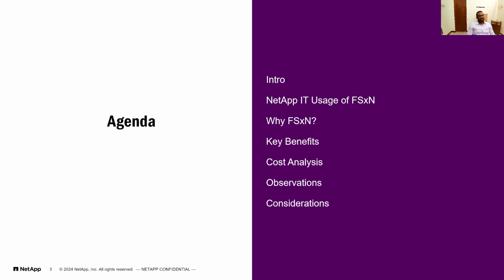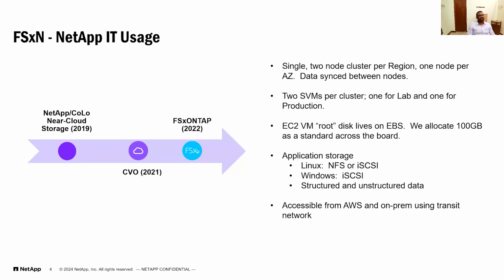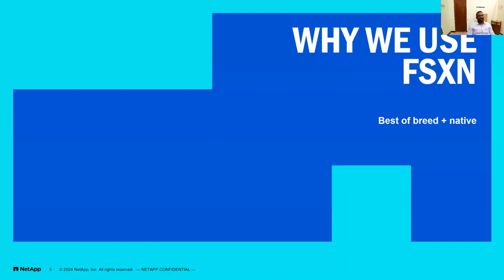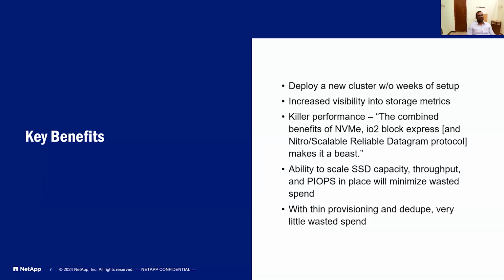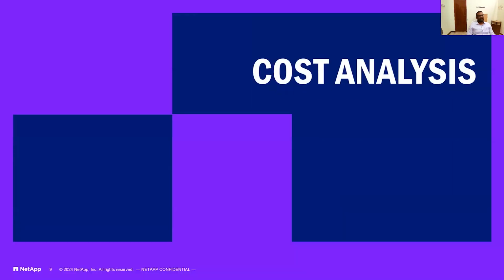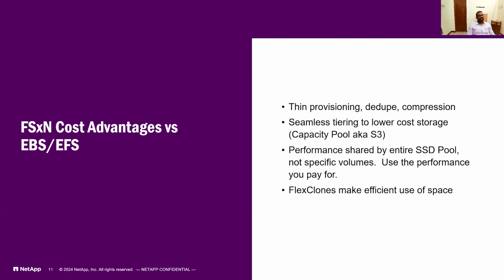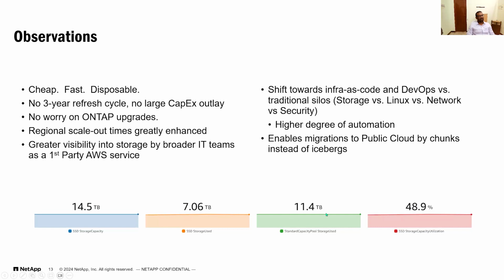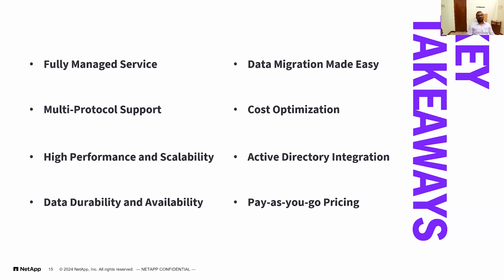NetApp IT's use of Amazon FSx for NetApp ONTAP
In this webinar, hear from Siva Shankaran (Information Systems Engineer at NetApp IT) about how we're using Amazon FSx for NetApp ONTAP. Siva shares the benefits he's seen from FSxN over the 2+ years he's been using it for NetApp IT's cloud workloads. He also does a cost analysis and talks about other considerations to see if it's the right fit for your workloads.

Have more questions? Connect with a NetApp IT expert today.